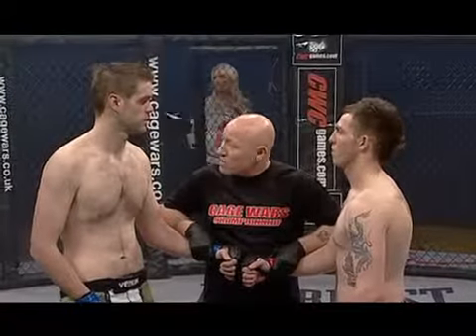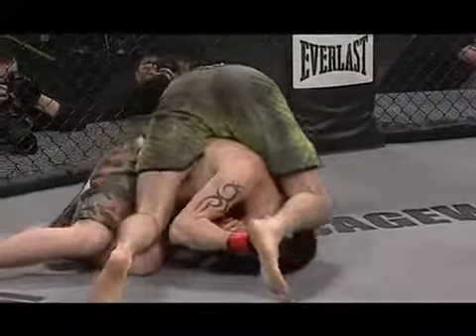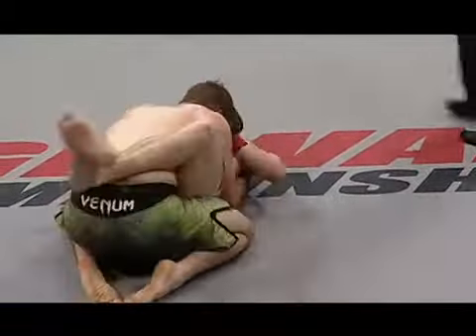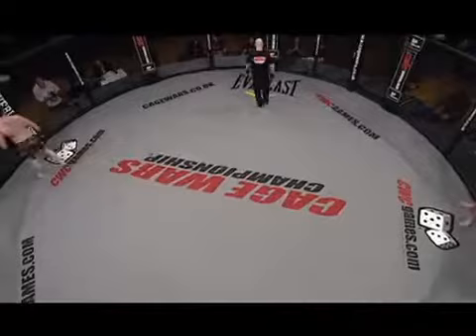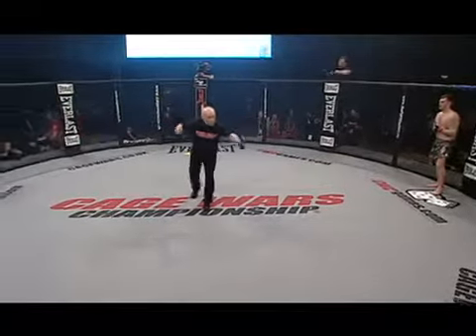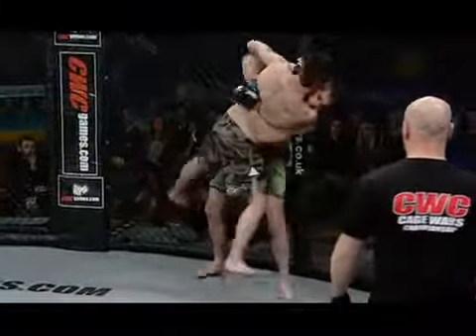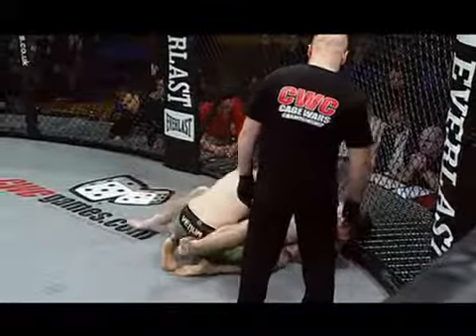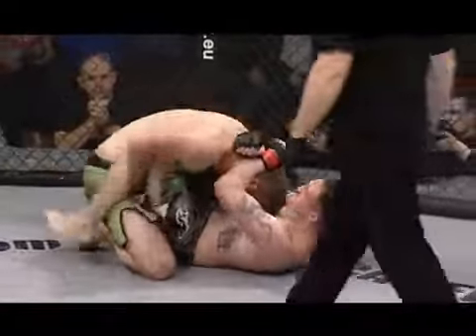CAGE WARS Validation MALACHY McFALL VS PAUL McCOURT YouTube